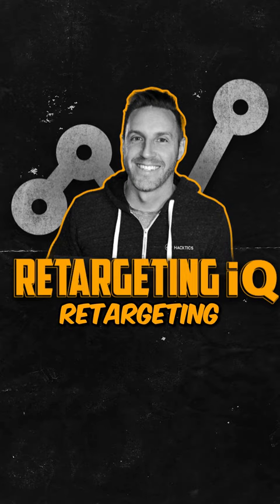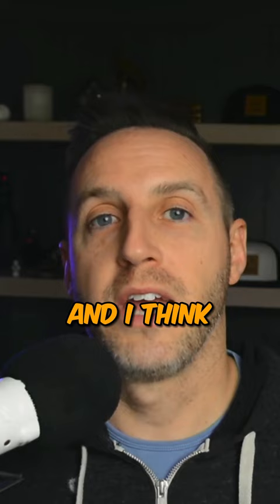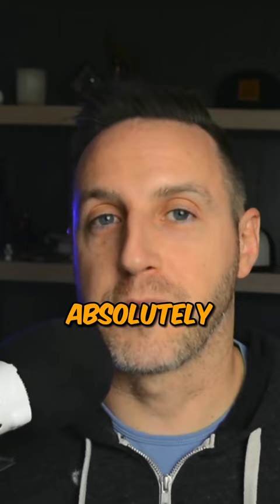What if setting up retargeting was as simple as a few clicks?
Retargeting made easy! Learn with HACKTICS. Maximize your ROI in a few clicks!